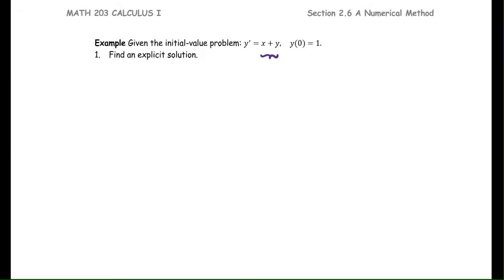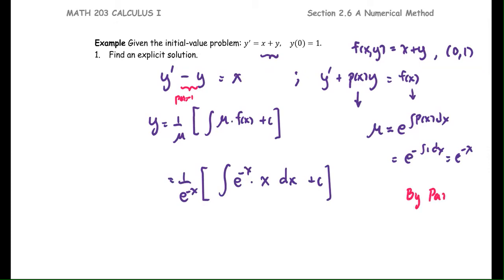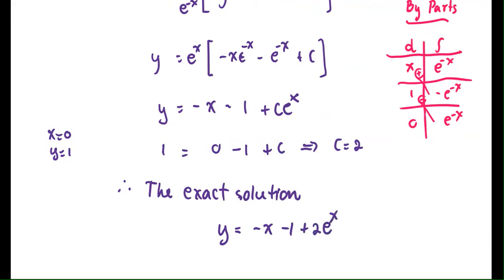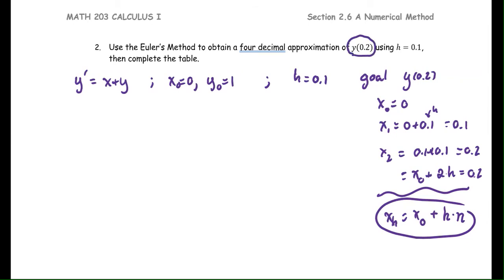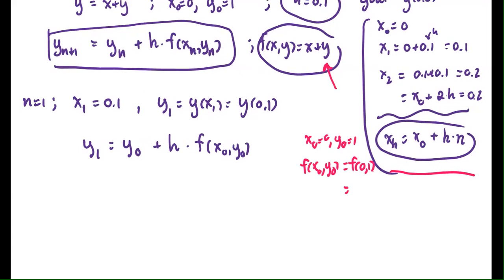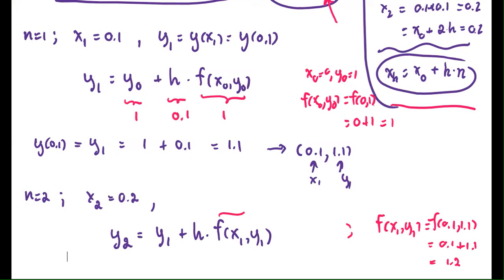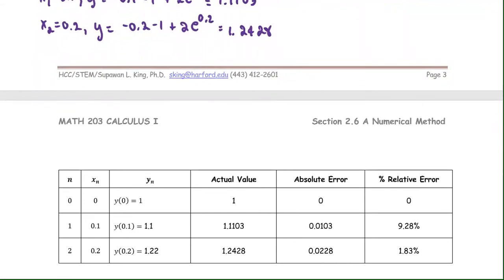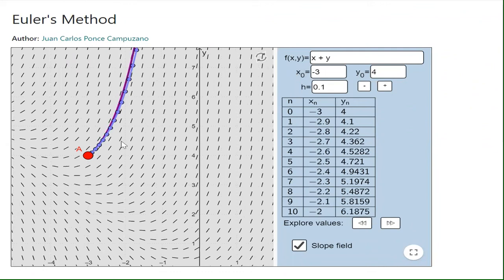M208 Sec2_6 Euler's Method - Example